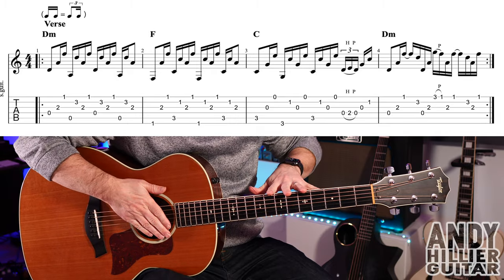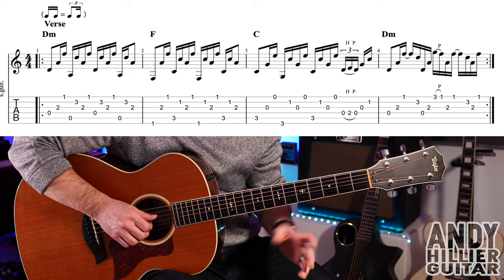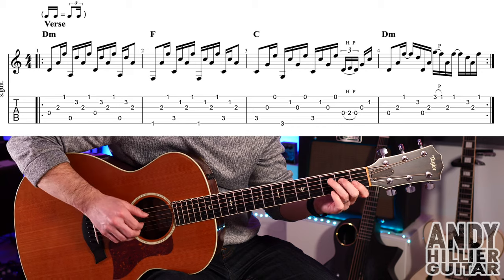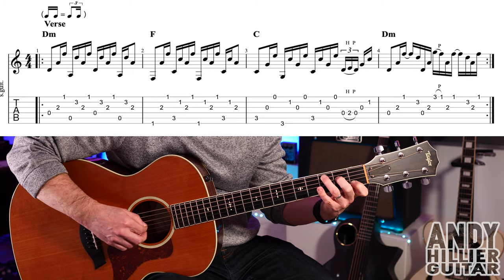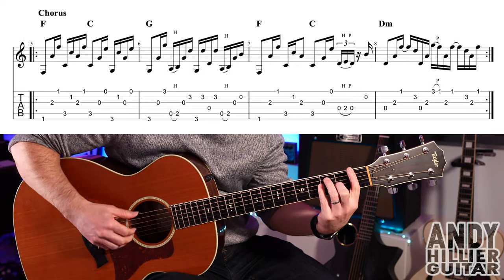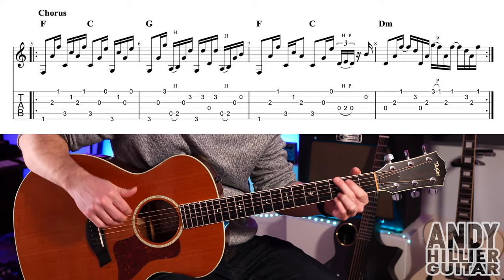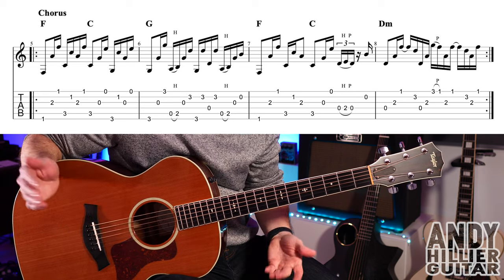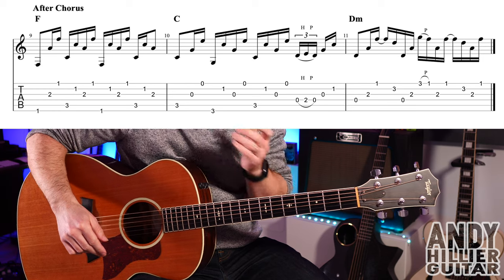How to play Brent Cobb - Black Creek Guitar Tutorial Lesson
Learn how to play Brent Cobb - Black Creek on the guitar with this easy to follow guitar lesson from Andy Hillier.

Thanks Andy